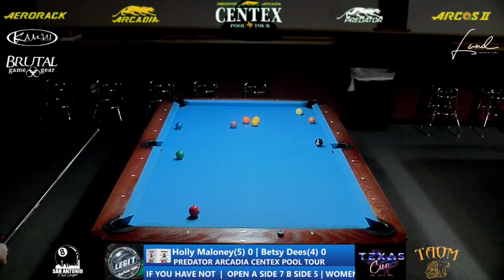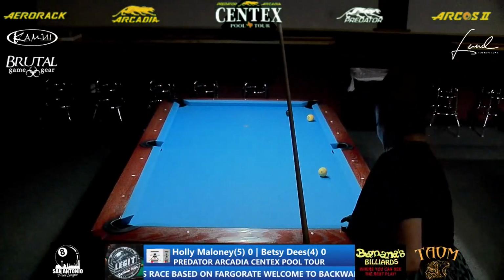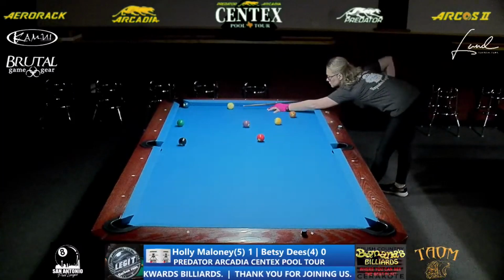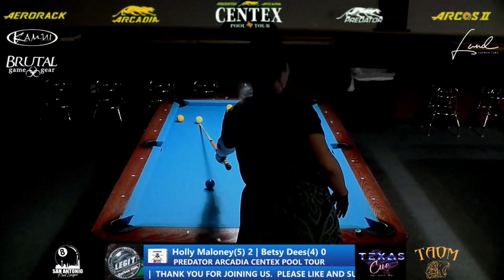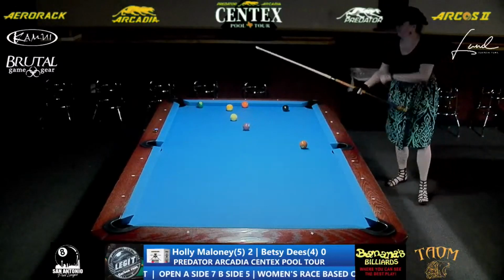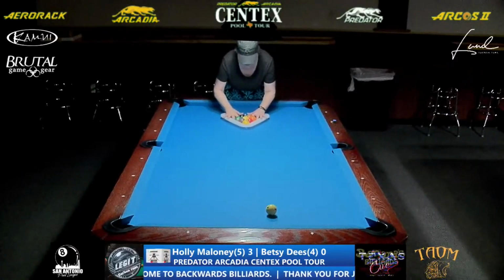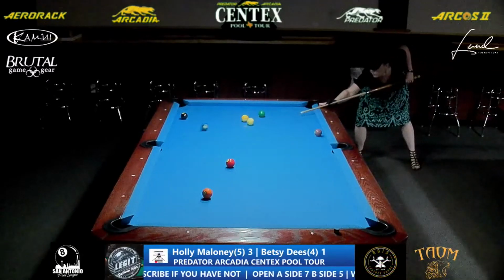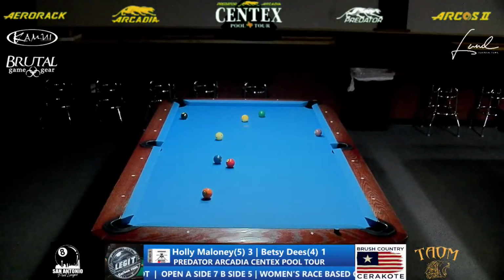Holly Maloney vs Betsy Dees / Predator Arcadia CenTex Pool Tour Stop #6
If sound goes silent it may be due to copyrighted music.  We do apologize.